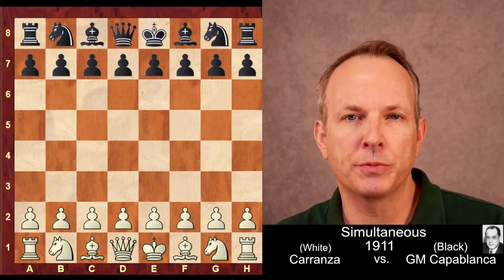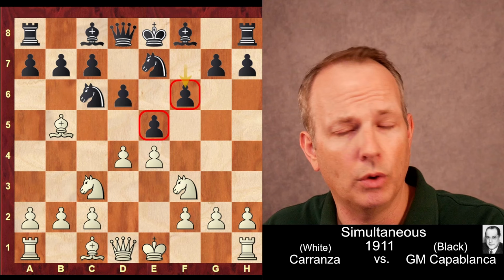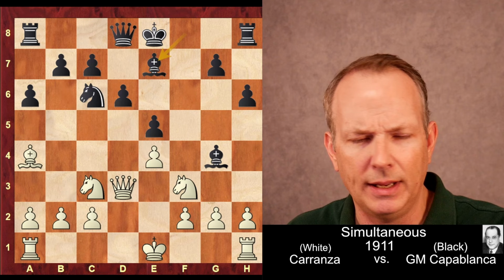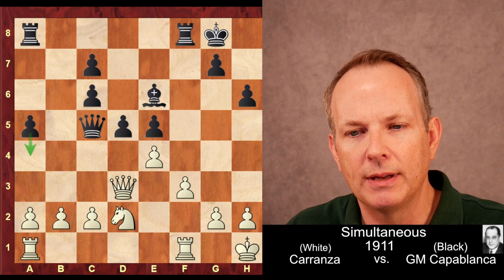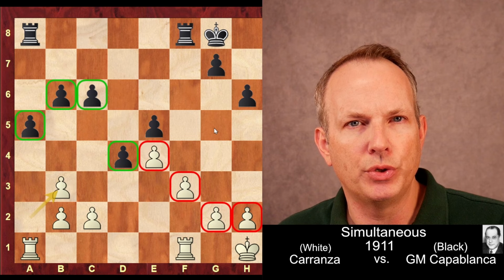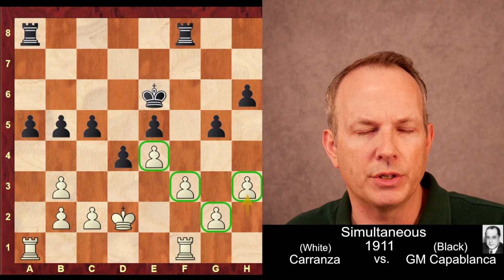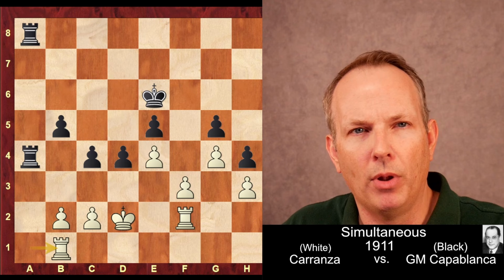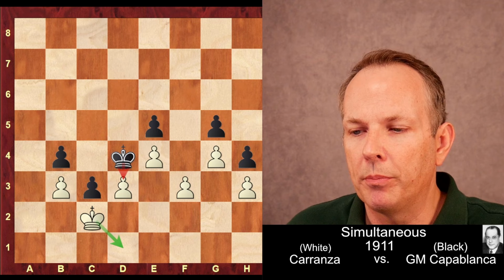Capablanca Wins with Zero Tactics!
This game of Jose Raul Capablanca shows extraordinary strategy. I hope you enjoy and learn from it as I did.